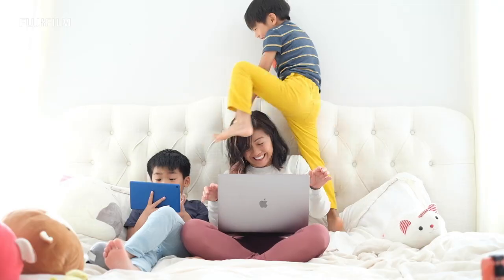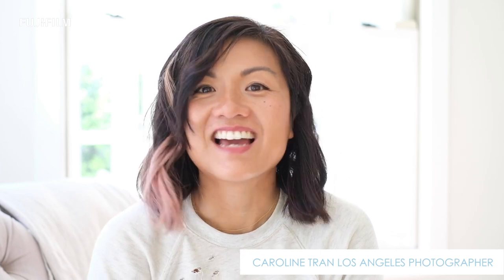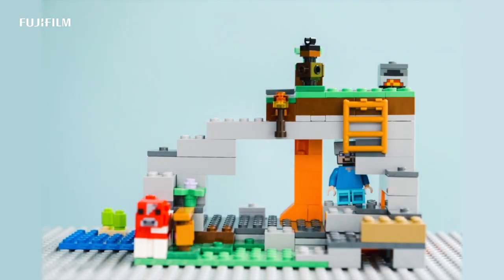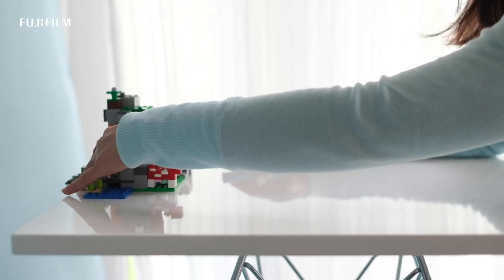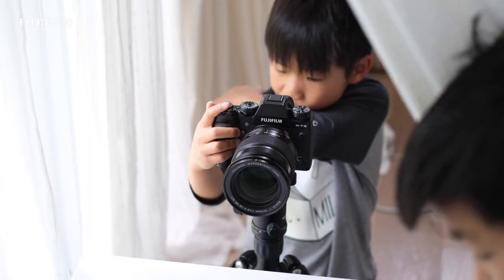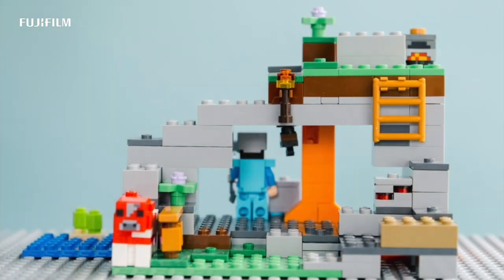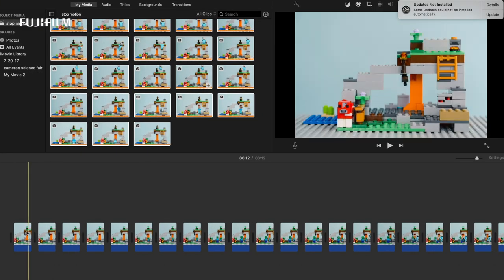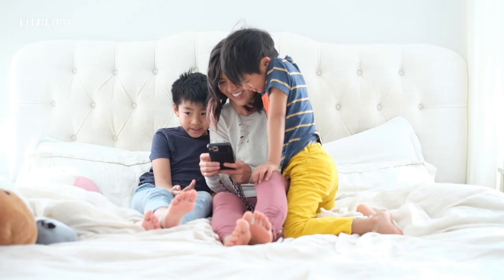Be Creative: Caroline Tran x Animation / FUJIFILM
Los Angeles based photographer Caroline Tran shows how you can stay creative while staying home with kids.